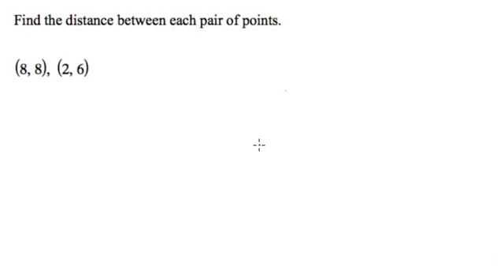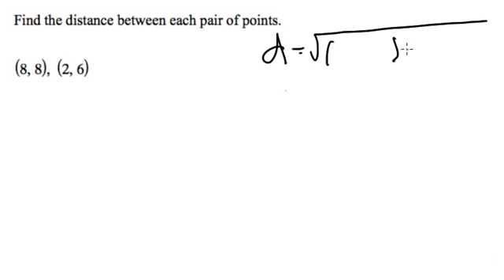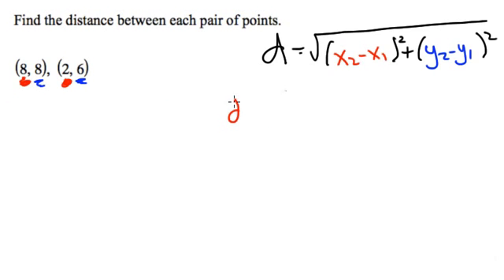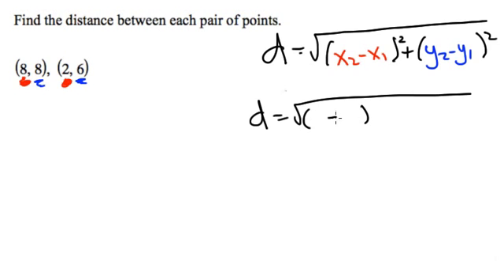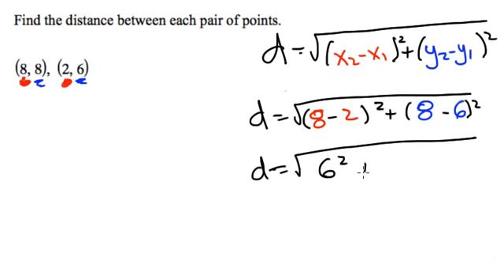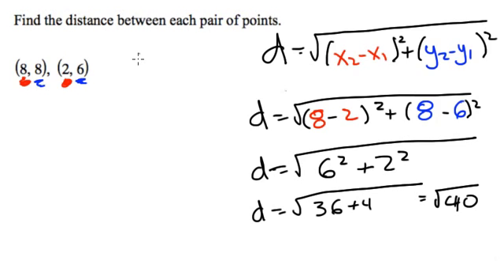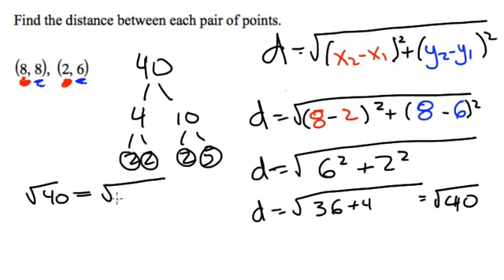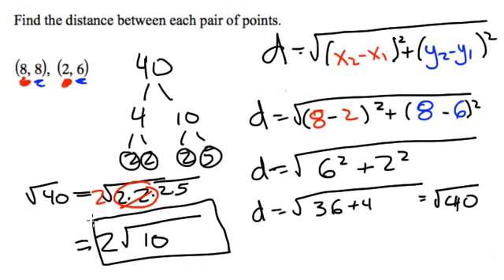VIDEO Distance Example #2